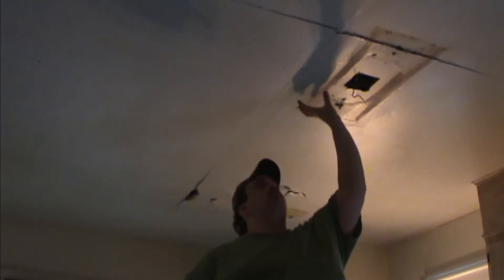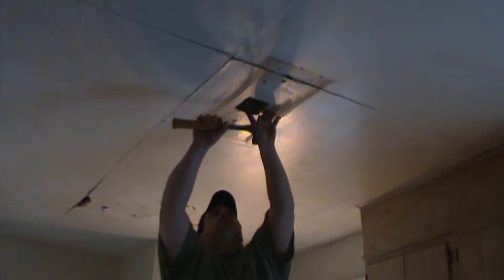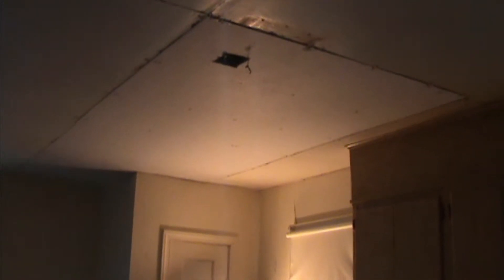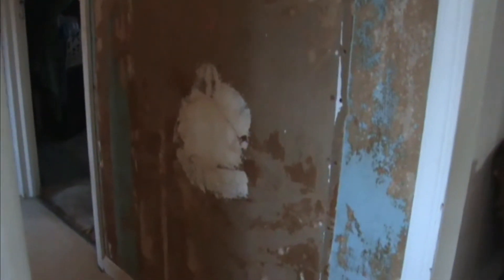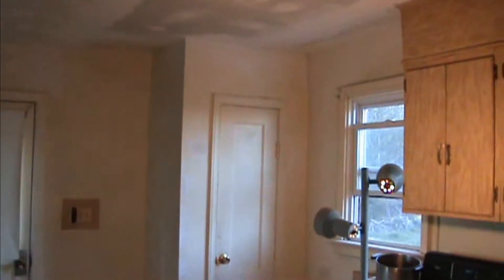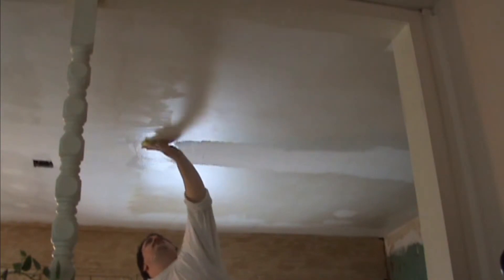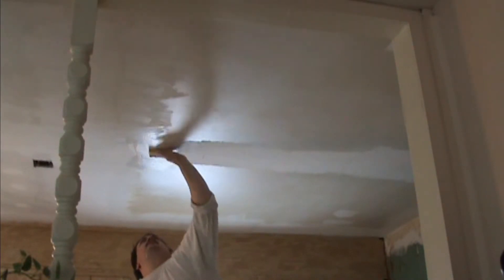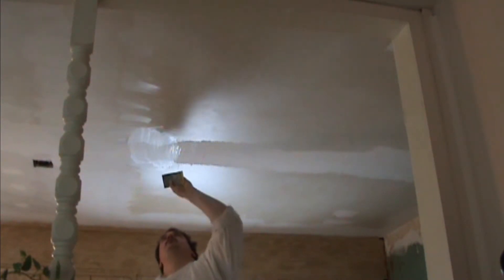Kitchen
Just wnated to make a short video to show why i have not been making videos the last few months. Have been remodeling the kitchen and that whole end of the house is in shambles till i get the kitchen done and all cleaned up. And unfortunately with me doing all the work myself it looks like it will be a few more months before i get it done. So please hang in there with me and i will be back soon with a whole new set and all new recipes and a few of grand moms recipes.